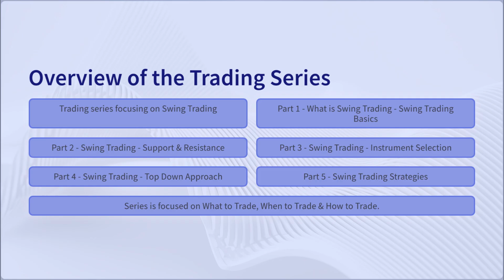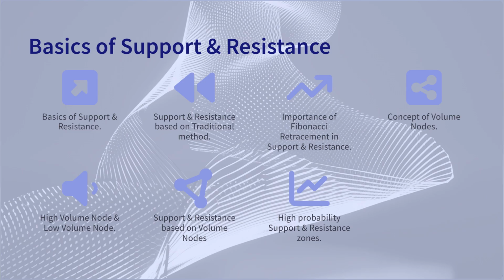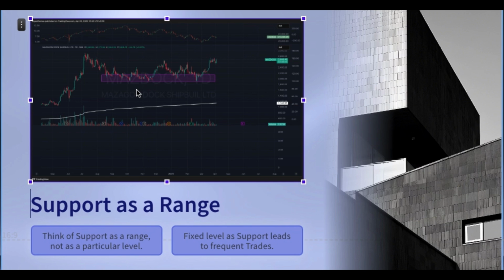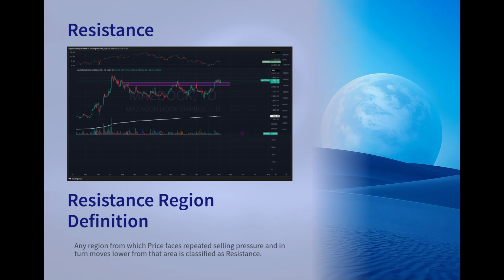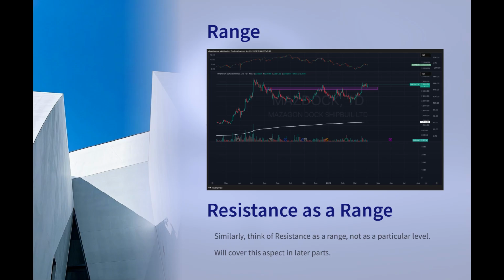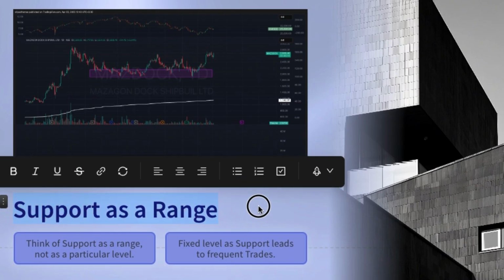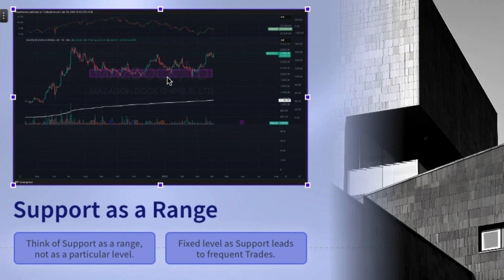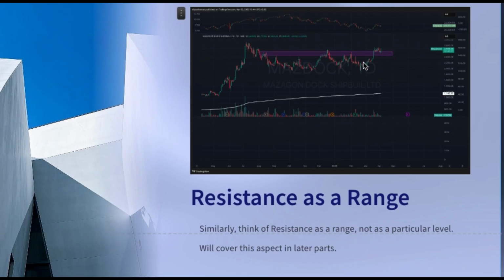Swing Trading Part 2 Episode 2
Content shared on or through our digital media channels are for information and education purposes only and should not be treated as investment or trading advice. Please do your own analysis or take independent professional financial advice before making any investments based on your own personal circumstances. Investment in securities are subject to market risks, please carry out your due diligence before investing. And last but not the least, past performance is not indicative of future returns.